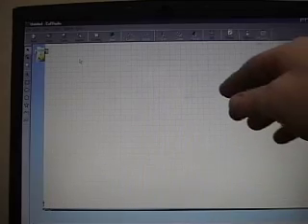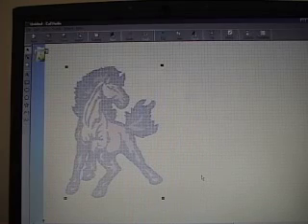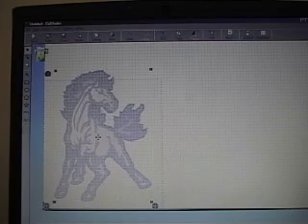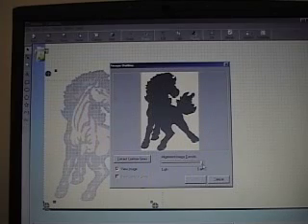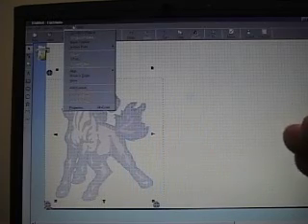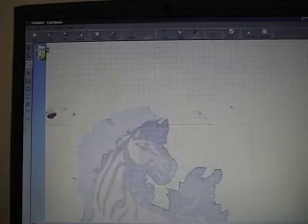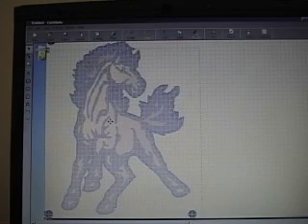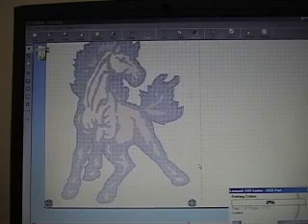Roland GX-24: Optic Eye Part 1 (Video 7/8)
Part 1 of the Optic Eye Training features instruction on how to utilize the contour cutting feature of the Roland.  This is video 7 of 8 included in the training program.